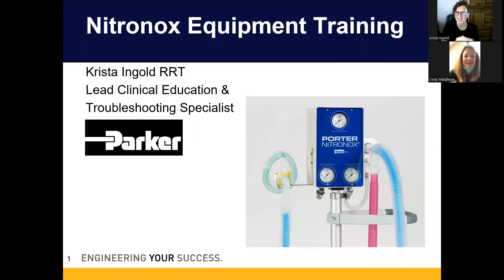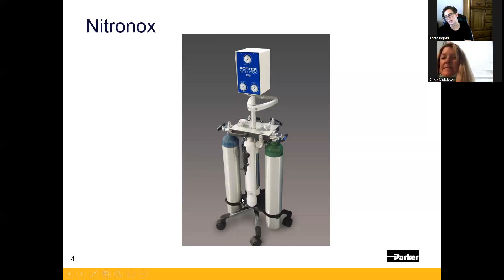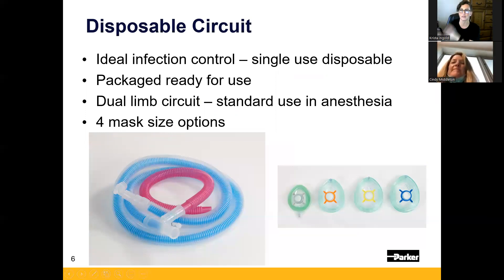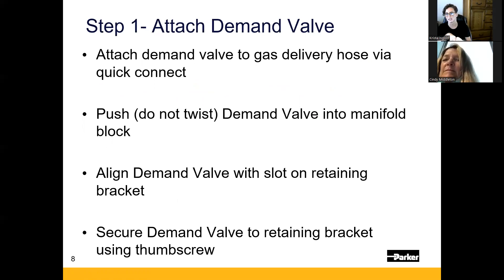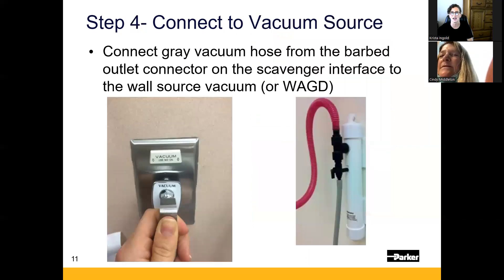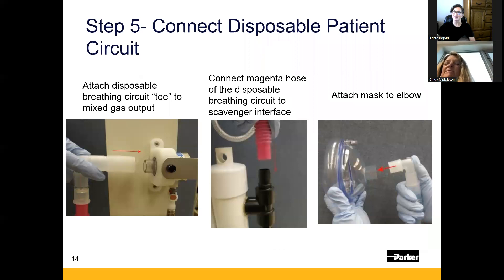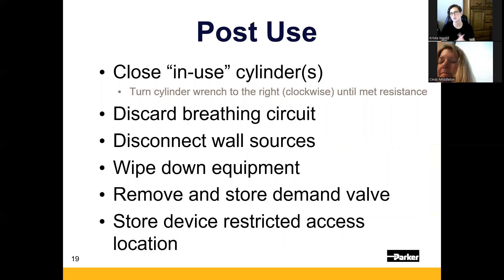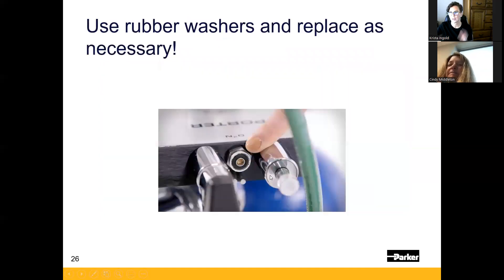Nitrous Training video #1